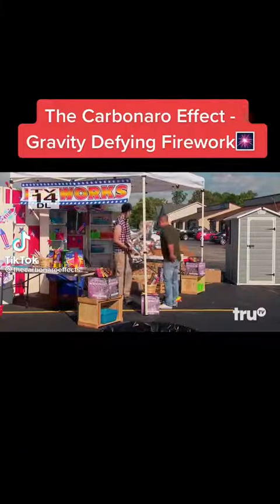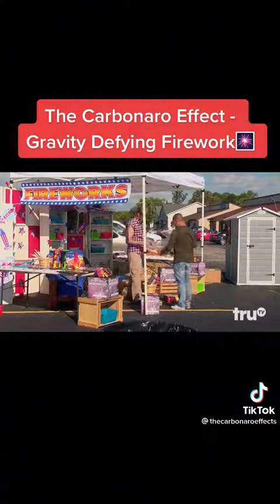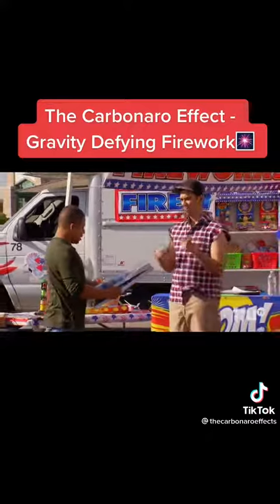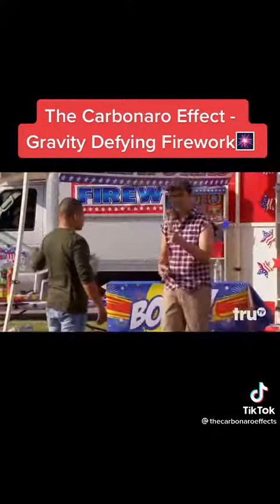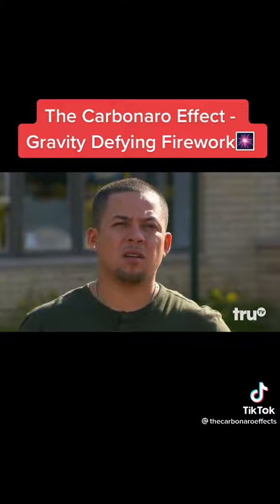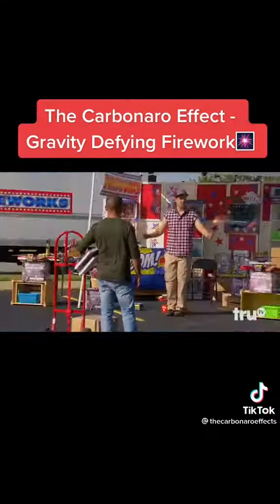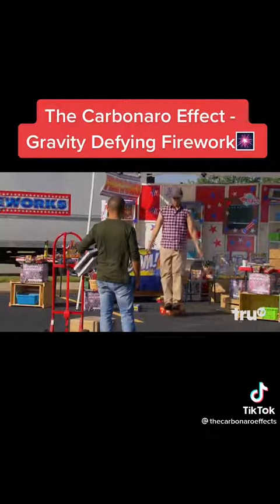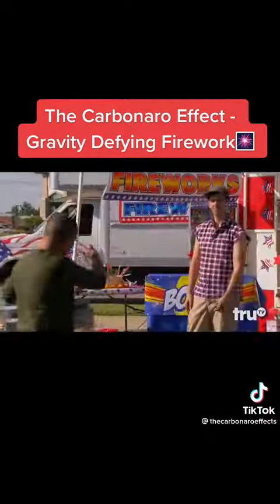super saturn moon travel